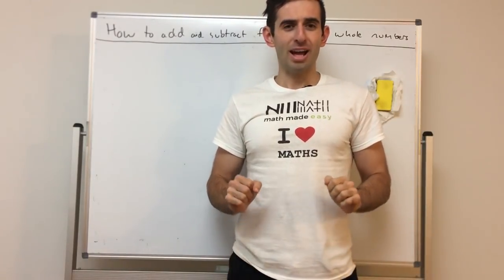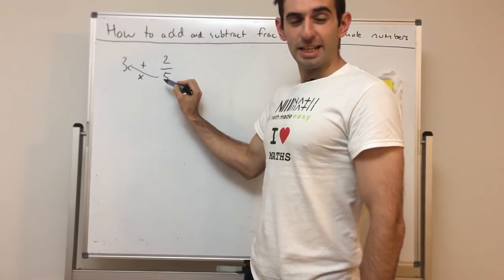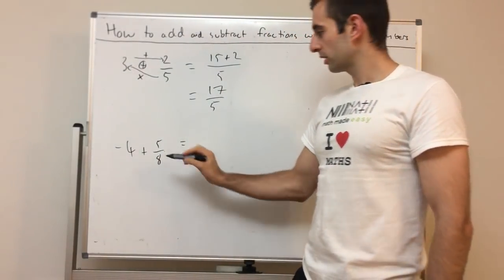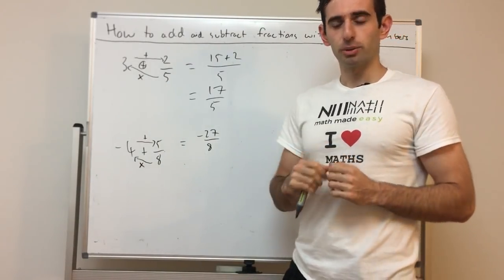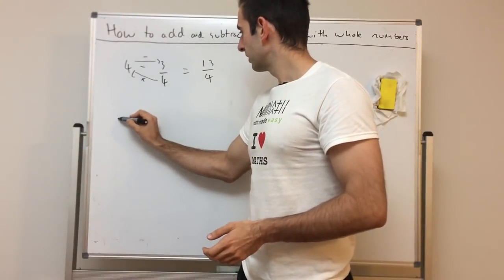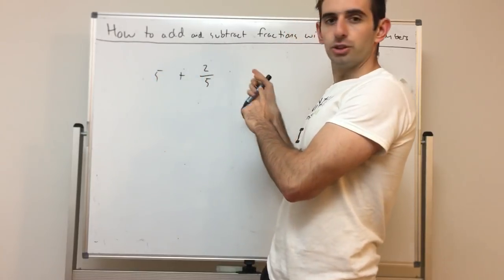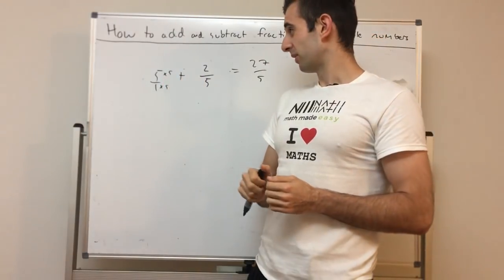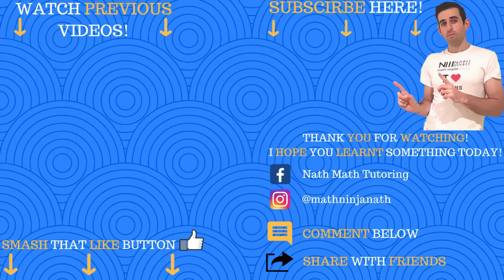HOW TO ADD AND SUBTRACT FRACTIONS WITH WHOLE NUMBERS INSTANTLY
Today we will be learning how to add and subtract fractions with whole numbers instantly.
This is a problem a lot of my students even in year 12 struggle with so make sure to stick to end to see how it’s done as we cover a few examples!

How to add fractions with whole numbers example
How to subtract fractions with whole numbers example

How to add fractions with whole numbers process:
Multiply whole number with denominator then add it to the numerator.
Note: works even for negative whole numbers.

How to subtract fractions with whole numbers process:
Multiply whole number with denominator and subtract the numerator.

Make sure to check out my adding and subtracting integers video to see tricks on how to add and subtract fractions with whole numbers instantly when dealing with negative integers.

If you enjoyed today’s quick trick on how to add and subtract fractions with whole numbers instantly make sure to subscribe for future awesome content and leave a comment on what you want to see!